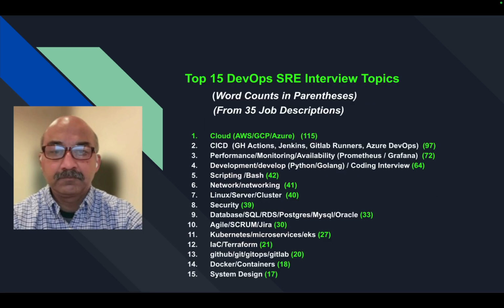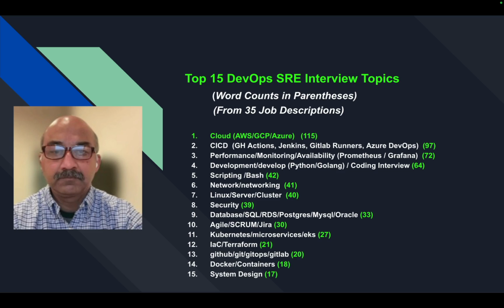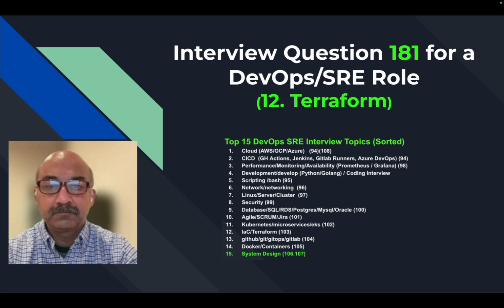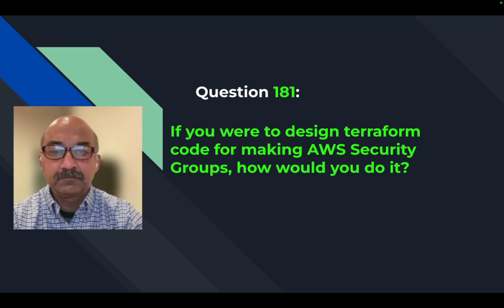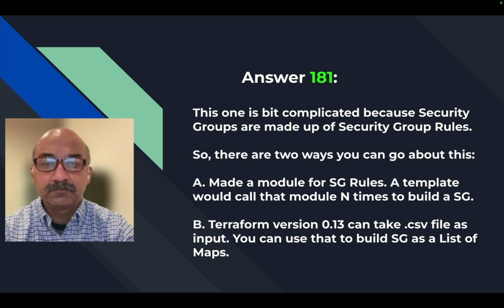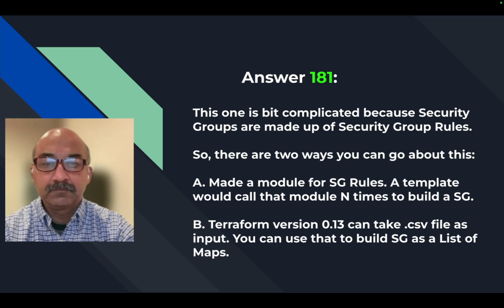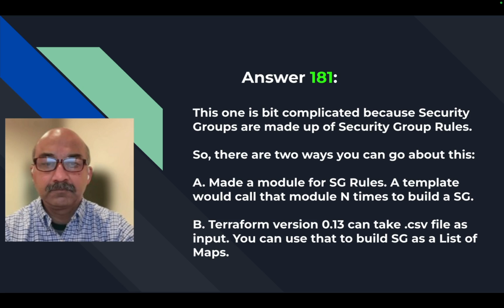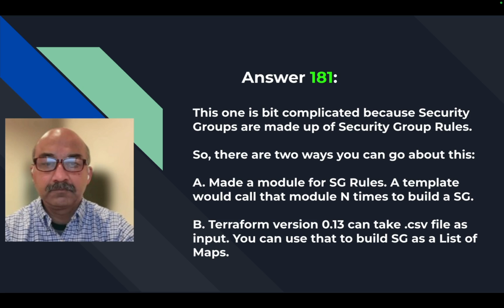DevOps SRE Interview Question 181 Terraform How to Design Terraform Code for AWS Security Groups